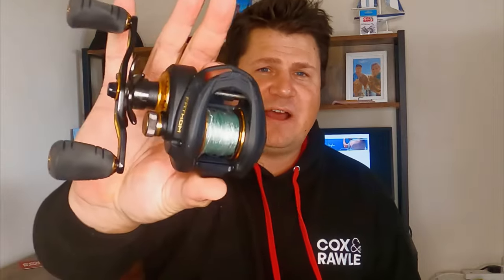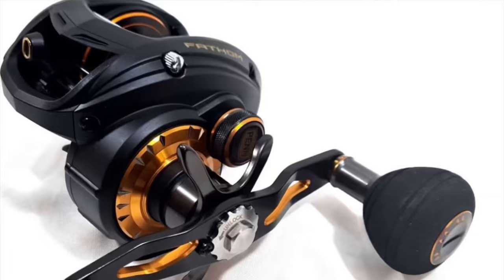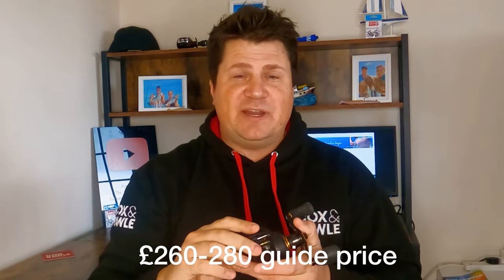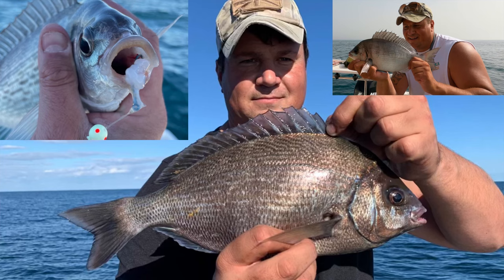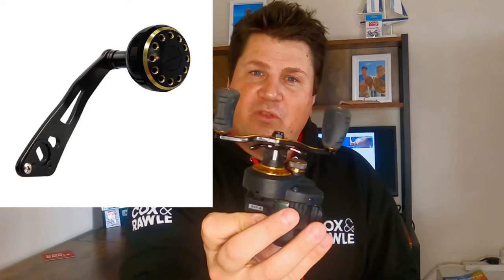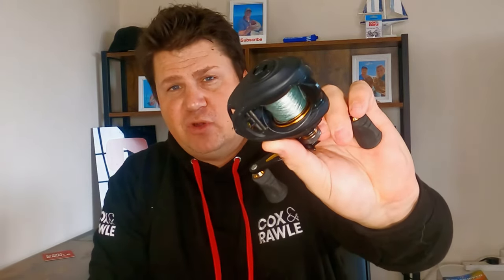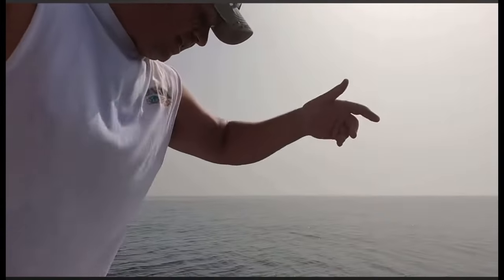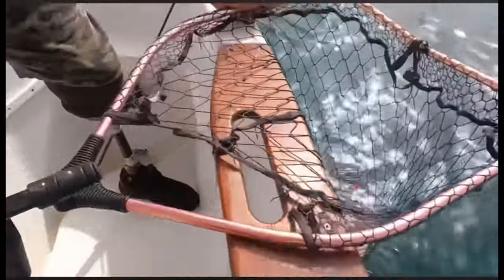The Perfect Slow Jigging Reel - Penn Fathom Low Profile Review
Welcome back to another reel review and this time we are covering the Penn Fathom Low profile reel.

This real maybe small but it is MIGHTY. It is perfect for slow jigging deep slow pitch lures for Bass and Pollack but equally at home bait fishing for things like Black Bream over the reefs. Combined with the correct rod this makes for the basis of a brilliant sporty set up and while the price maybe on the higher end it is worth EVERY penny.

Ben